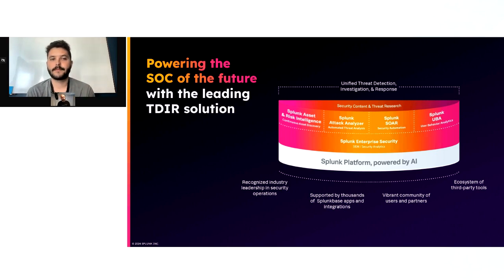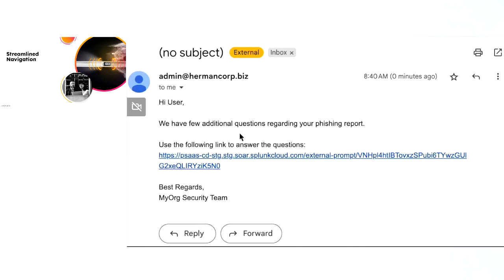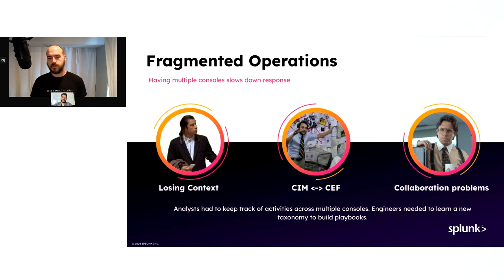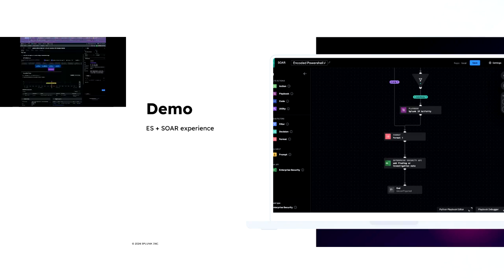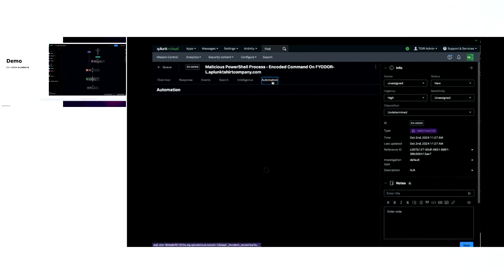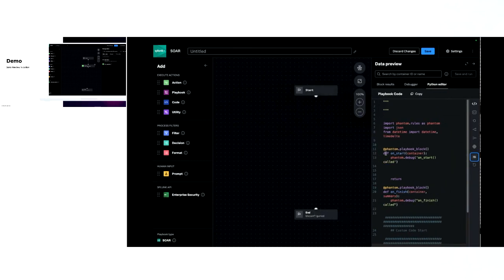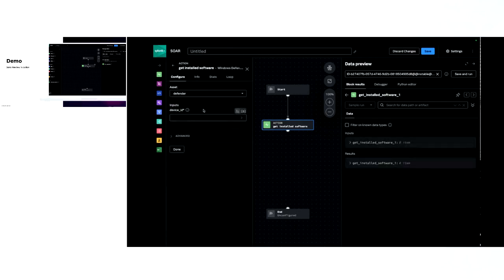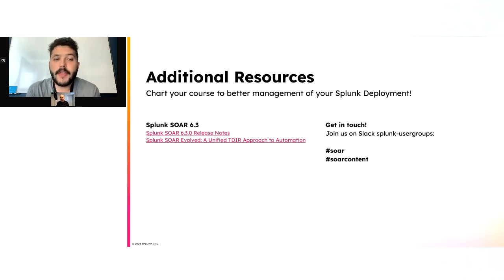Tech Talk - What’s New With SOAR 6.3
See what Splunk SOAR is delivering in version 6.3. During this session, the team provides a deep dive into new features like end-user prompts, FedRAMP certification, and integrations with Splunk Enterprise Security to help empower your SOC.